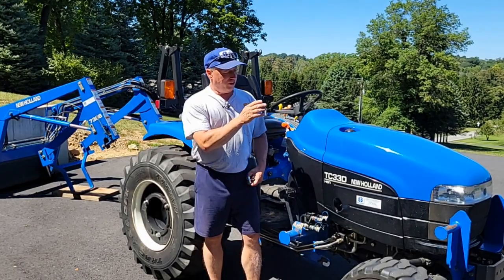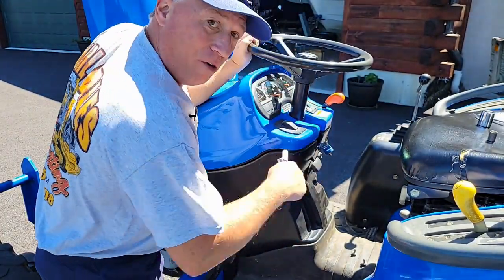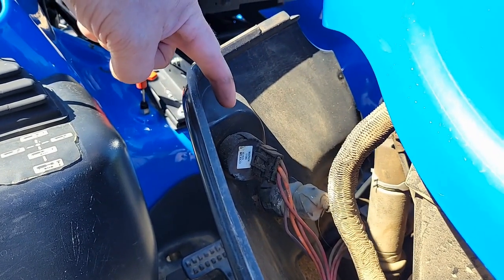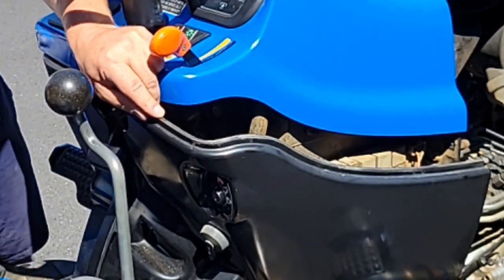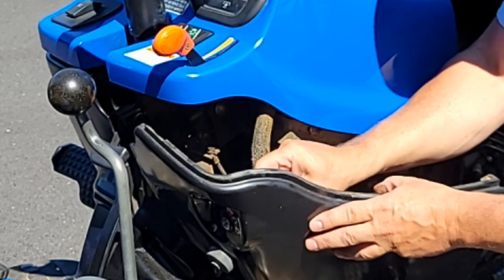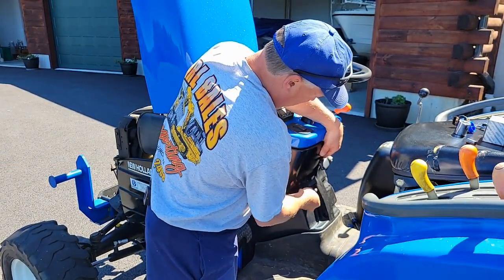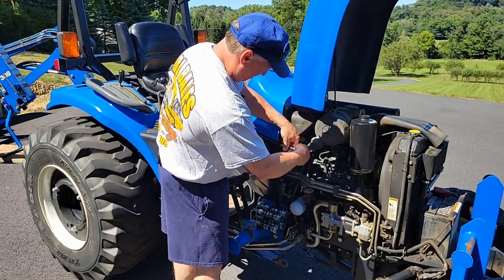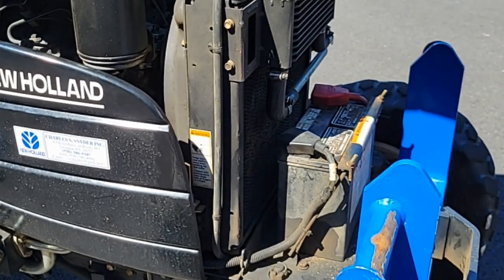Replacing Ignition Switch (Compact Tractor) (DIY! Fast! Easy!)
How to change an Ignition Switch on a Compact Tractor. Follow the outlined steps to save money and reduce downtime.